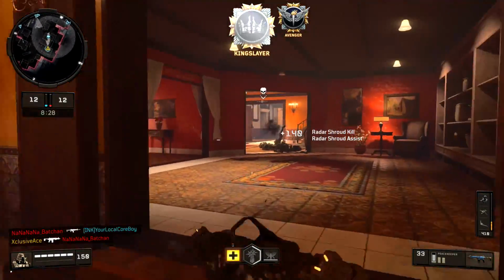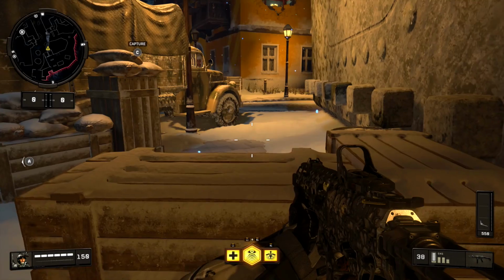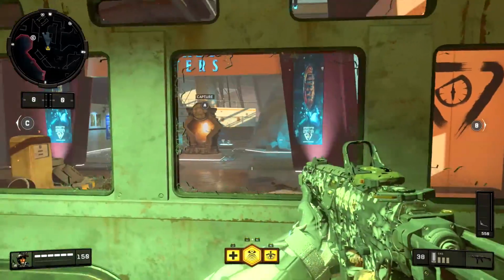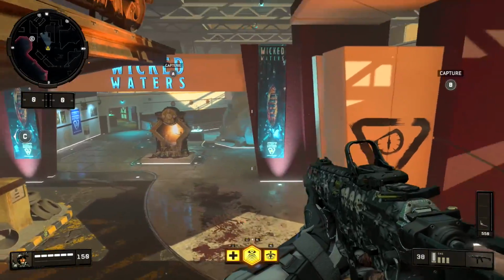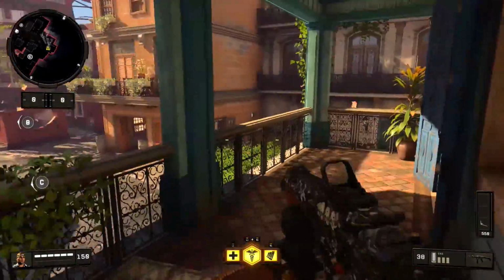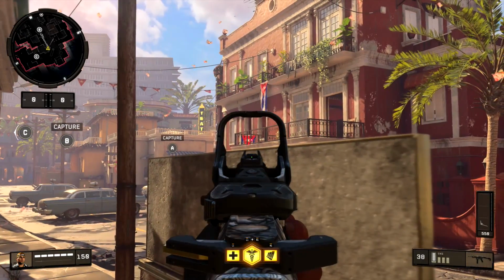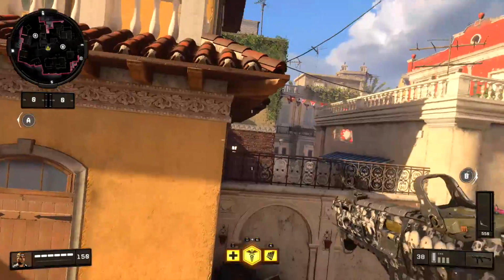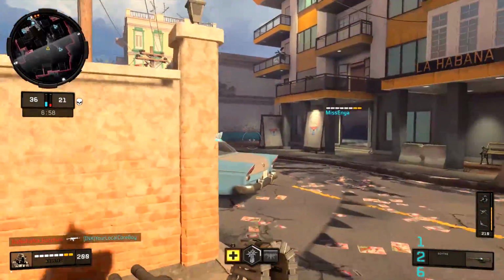Are the New Maps Any Good? | DLC 4 Maps Exposed!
Welcome to Black Ops 4 Maps Exposed! This is the series were I share the best lines of sight and jump spots on every map in the game. In today's episode I cover the DLC 4 Maps, Der Schatten, Remnant, and Havana.